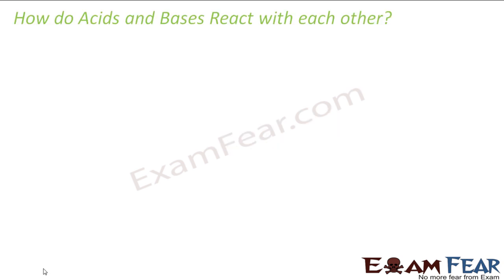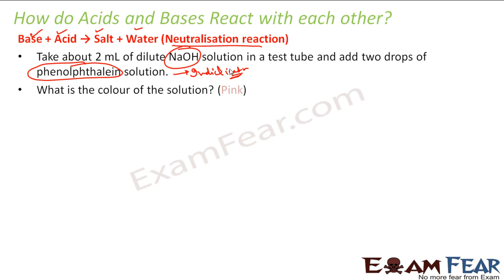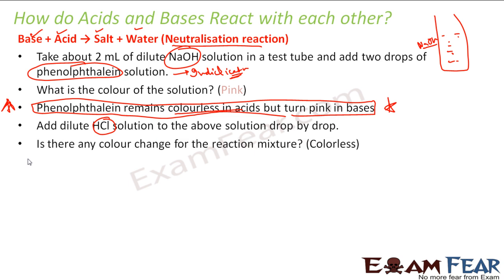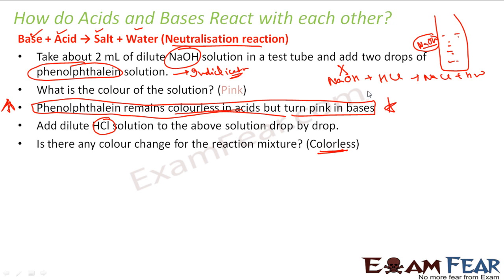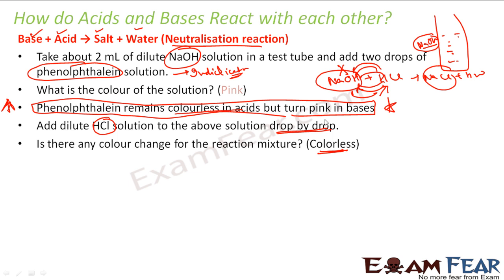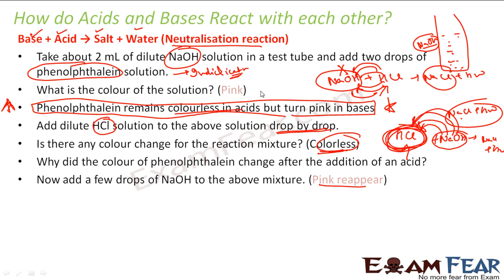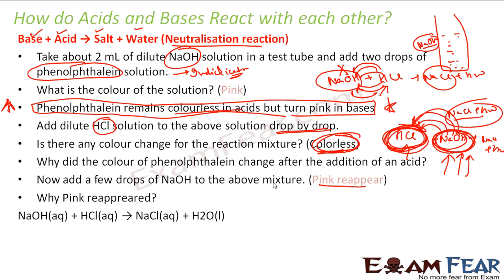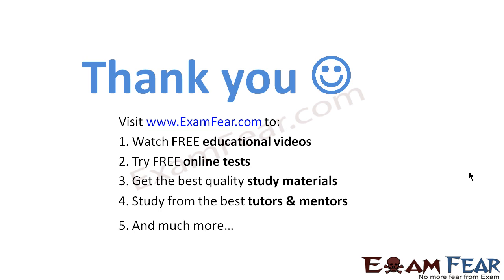Chemistry Acid & Base part 9 (Acid & Base reaction) CBSE class 10 X